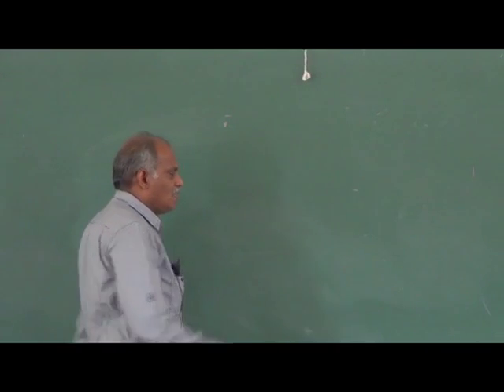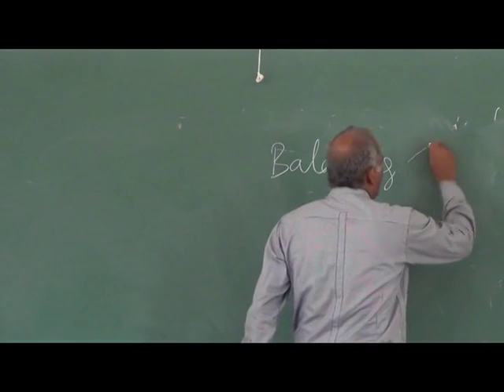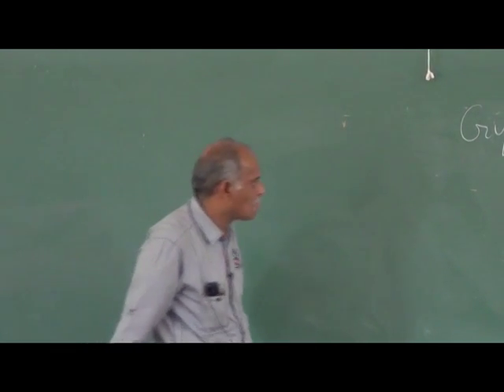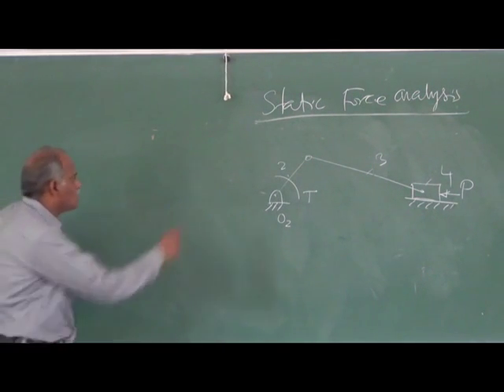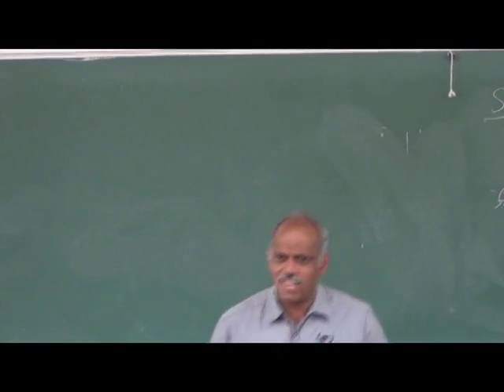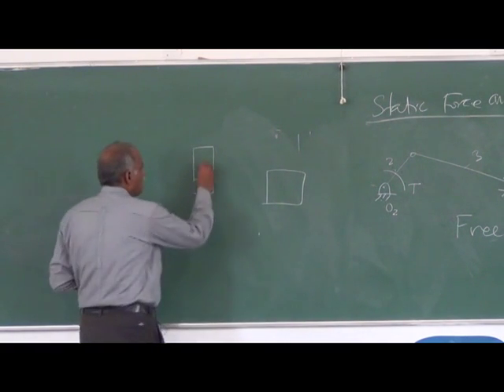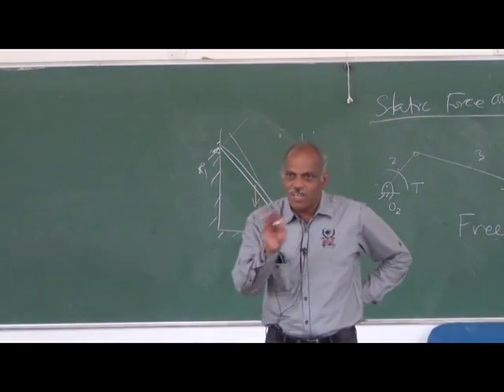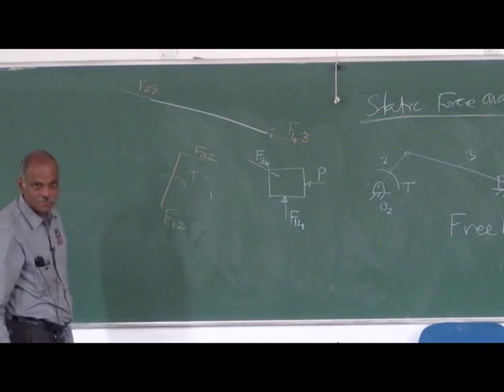MOM - Static Force Analysis